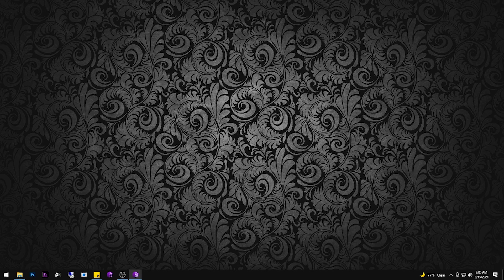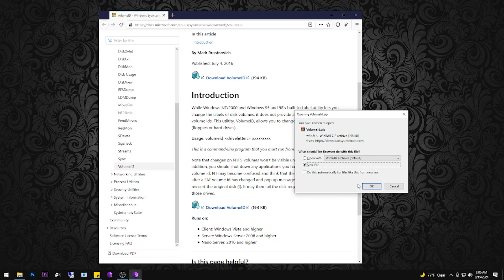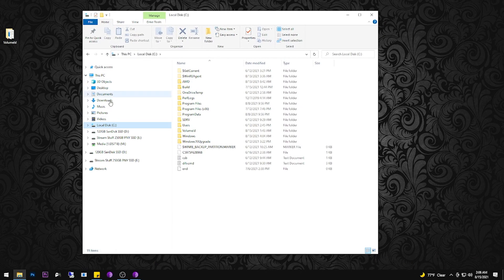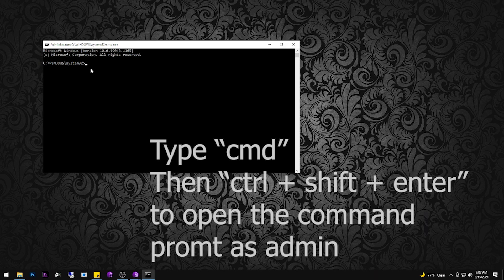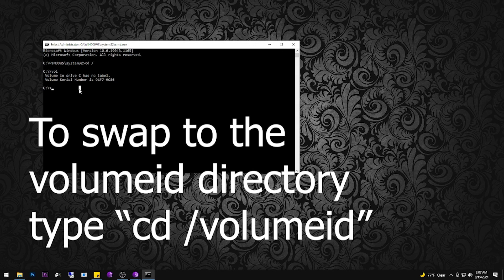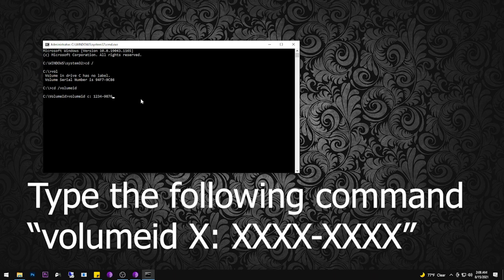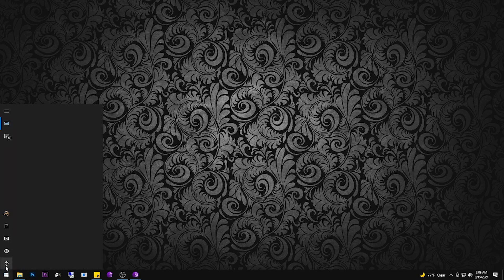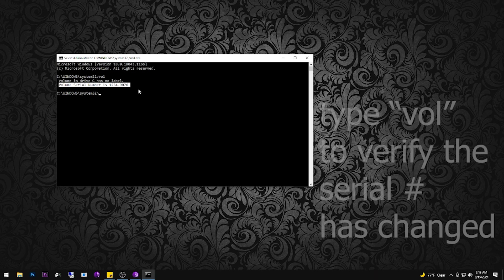Drive Spoofing, Safe and Easy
HDD and SSD serial numbers are more commonly known to the information technology savvy (nerds) as Volume Serial Numbers (VSNs). A VSN is a unique hexadecimal number assigned to a drive during the creation of the file system.  The VSN is stored in the disk parameter block part of the volume boot record.

Here are some reasons to spoof a VSN.
   1. Spoofing can help when replacing a failed drives. The "spoofed" serial number of the drive is the same after the replacement therefore eliminating the need to reconfigure applications.

   2. The most obvious reason to spoof VSNs is slightly more nefarious. Spoofing drives is a small part of a more extensive Hardware ID (HWID) Spoofing. HWID spoofing can hide your PC configuration to online entities bypassing blacklists or bans.

   3. Simply to disguise your VSNs from anyone who collects PC configuration data. There is nothing illegal (at least in the US) about hiding or disguising information about your hardware.